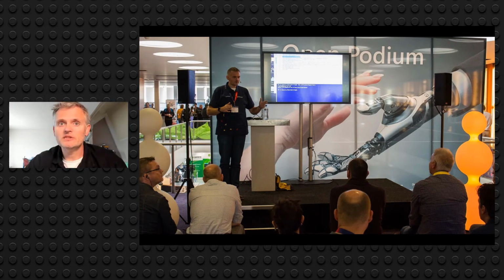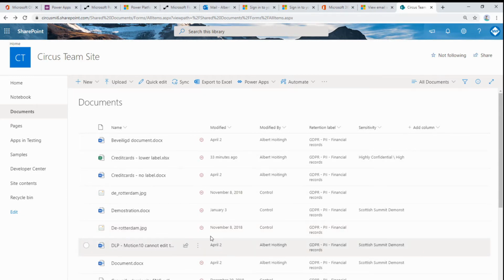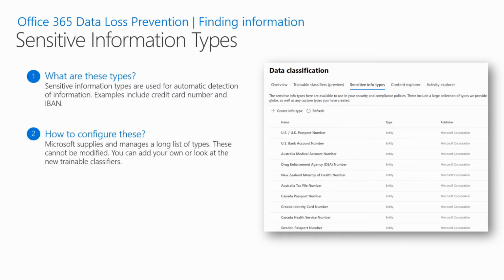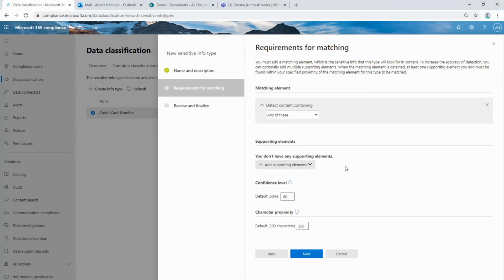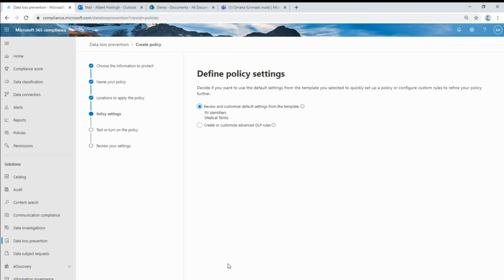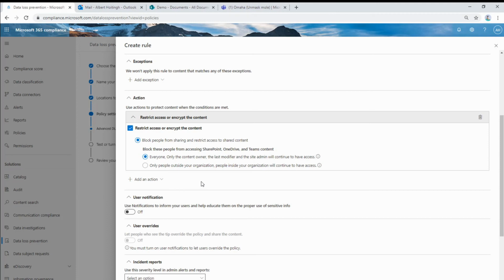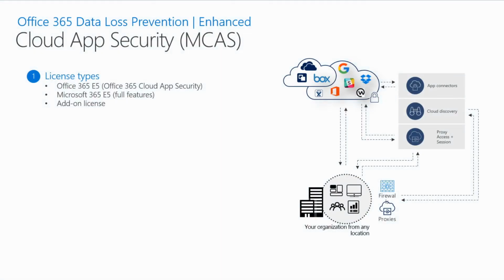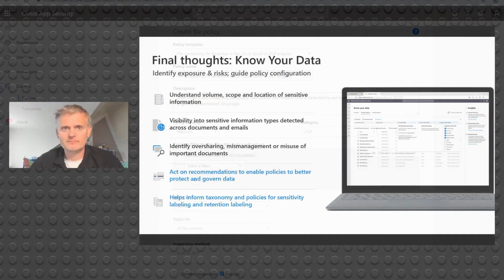Omaha365 - Office 365 - Data Loss Prevention De-Mystified - Albert Hoitingh (O365-02)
Imagine this scenario: an employee is working on a sensitive document and uses OneDrive to store and share this with co-workers. The material in the document is highly classified as it pertains to a new marketing strategy. Because information protection was still in the ""pilot-phase"", the document itself was not protected.

The employee wants some feedback on the material. He opens Outlook, types the recipients and attaches a link to the document. The link is set to ""Recipients can edit"". He sends the e-mail. Unfortunately, he also included an external person by accident.

The classified document ended up with the external person and the organization suffered a data loss.

These scenarios are more common than you might think. Employees are busy enough with the day to day activities to be worried about the consequences of sharing sensitive information. And this sensitive information is more widespread within the organization. An email containing personal identifiable information sent to internal and external parties, a list of credit card numbers exported from the CRM system and stored in a SharePoint site, teams exchanging information which according to guidelines is not allowed.

What if, in our scenario, the external access to the document was automatically blocked and our employee would be notified of this? For this, Office 365 offers build-in data loss prevention. A compliance features which allows you to log events, display warnings and send e-mails and actively block sharing activities. In our scenario's the access to the document for the external person would be blocked

In this session, Albert will describe the functions of data loss prevention and the architecture which supports it. Albert will explain the concepts of sensitive information types, proximity, certainty, information barriers, trainable classifiers and Cloud App Security. He will also provide pointers to pitfalls which should be avoided.

At the end of this session you will have a very clear understanding of data loss prevention for Office 365, its roadmap and how to start using it right away.